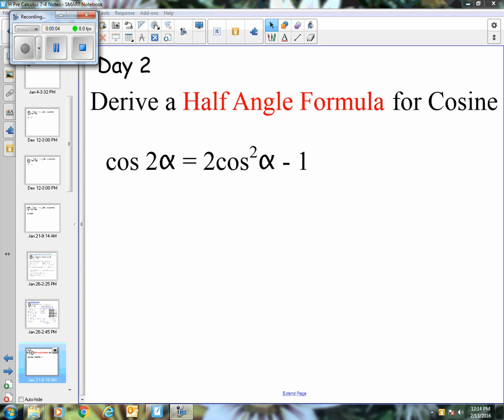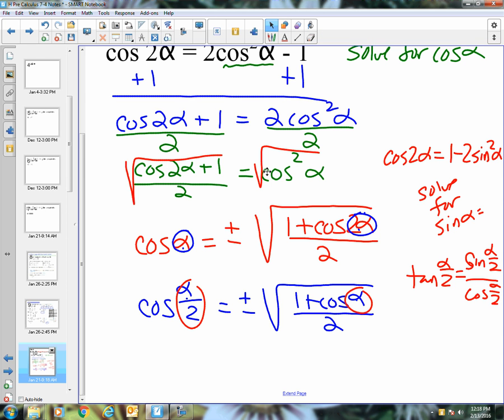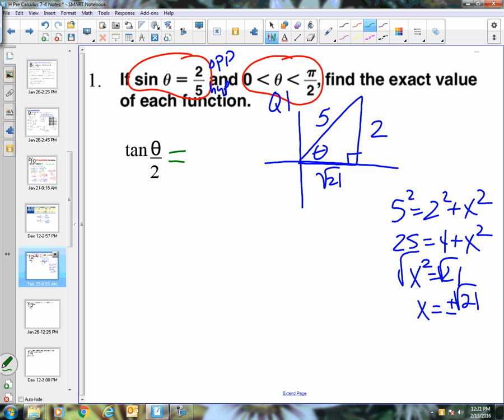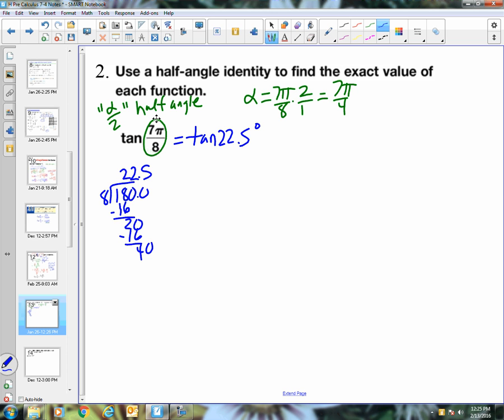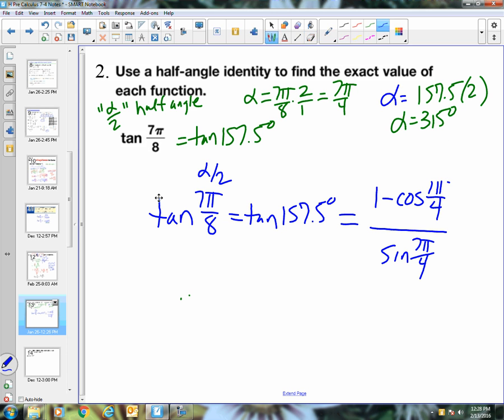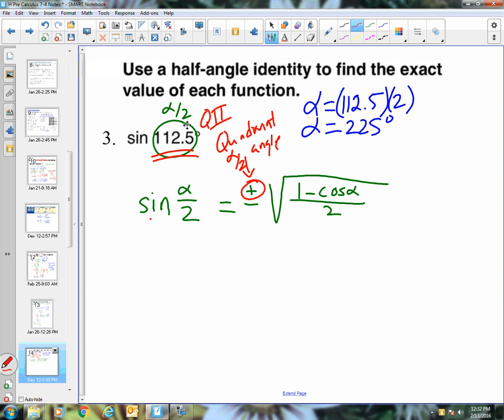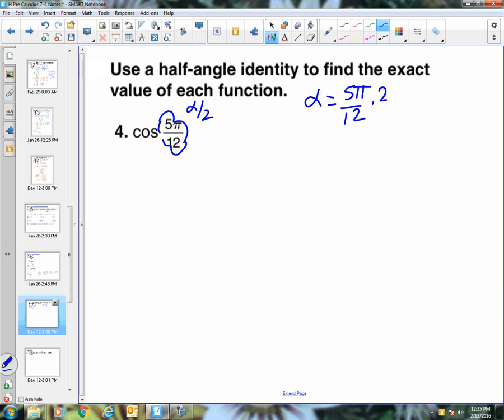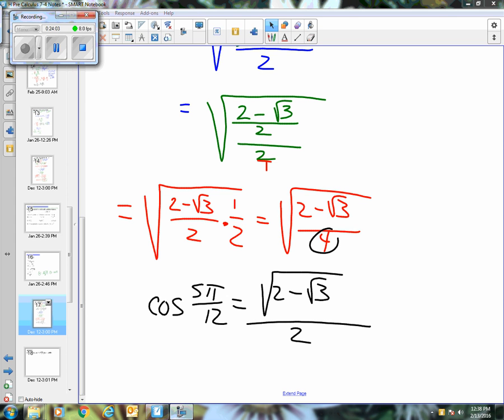HPC 7 4 Day 2 Notes Video